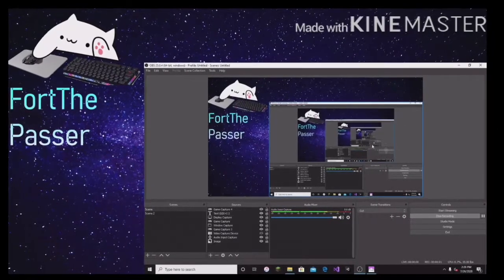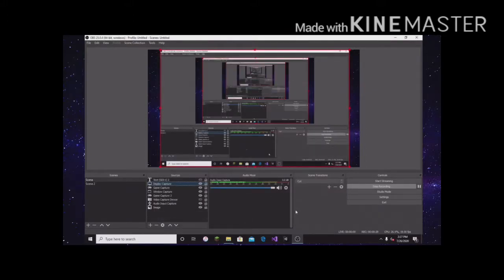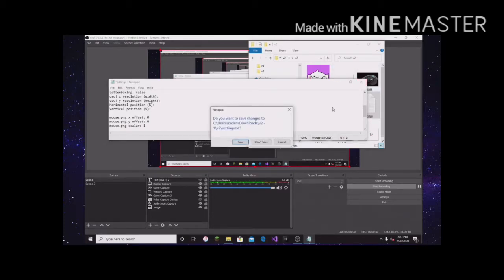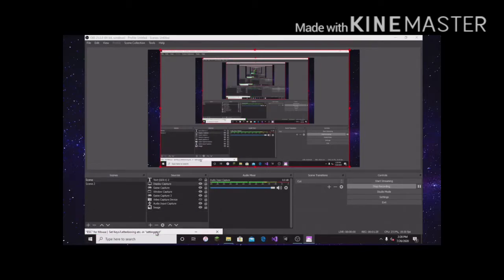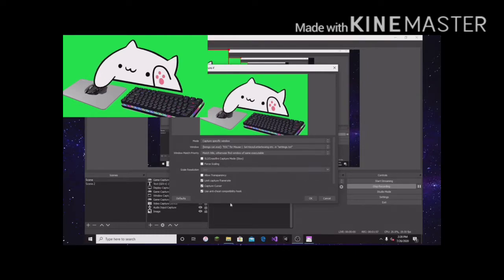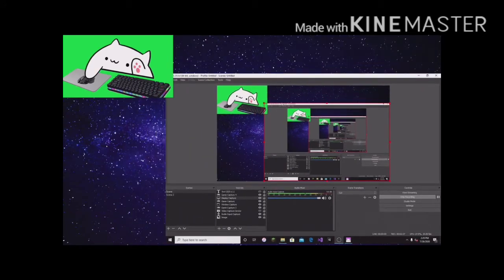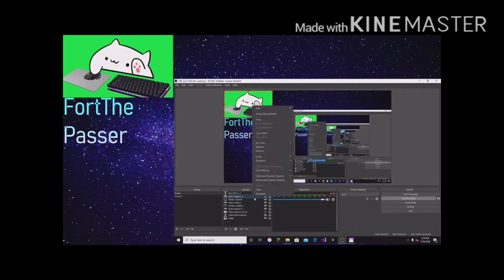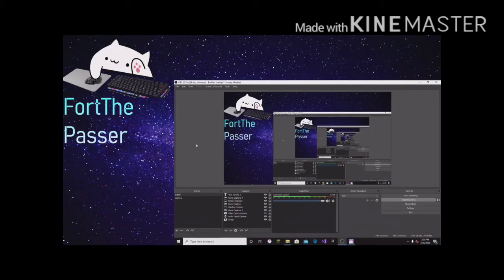How To Get And Set Up Bongo Cat (OBS & Streamlabs)